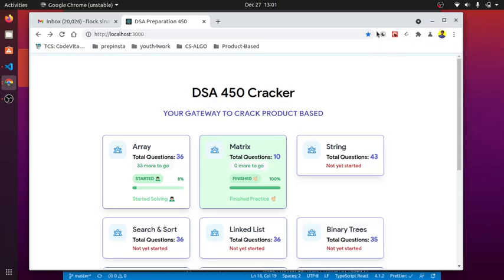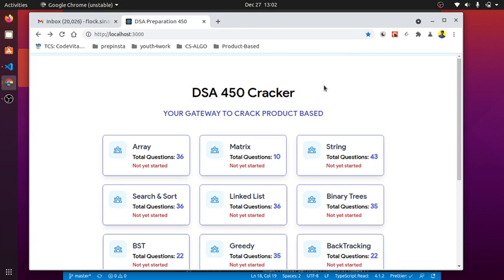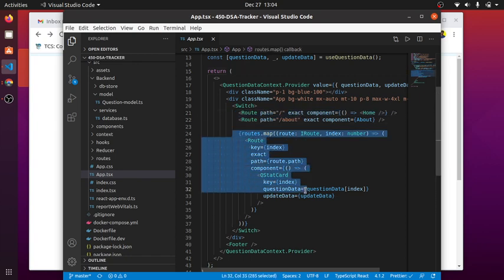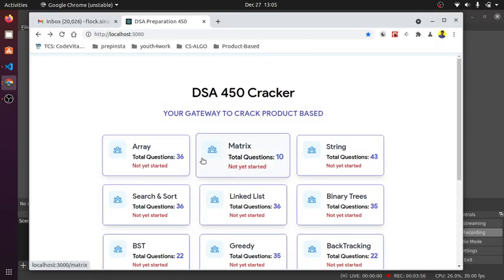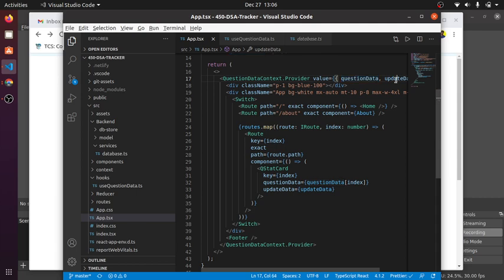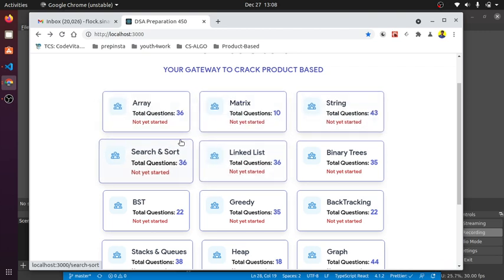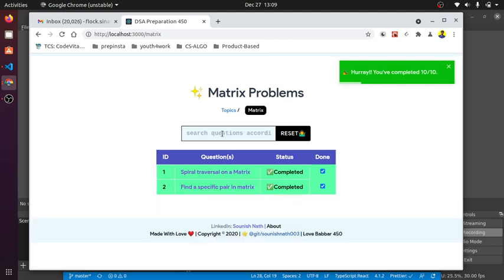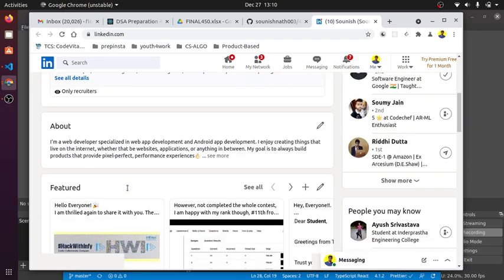450 DSA Tracker | Personalized Web-based Tracker | React | Love Babbar 450 Questions List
1. 450 DSA Cracker helps you build your confidence in solving any coding related question and helps you prepare for your placements 👨🏻‍🎓.
2. Data Structures and Algorithms ❤️ are used to test the analytical skills of the candidates as they are a useful tool to pick out the underlying algorithms in real-world problems and solve them efficiently. ❤️

NOTE: 450-DSA is your personal web-based progress tracker based on DSA Cracker Sheet by @Love babbar (Love Babbar) 🙏🏻

Personal Opinion:
“This Sheet helped me to build my foundation more strong and I got 2 PPOs from TCS Digital from Codevita & Infosys HackWithInfy SES!. I am also in hope can also crack Product Based after a hard practice”

- Sounish Nath
Software Engineer, Student
Profile: t.ly/mKgs

[ | Go through the website |  ]